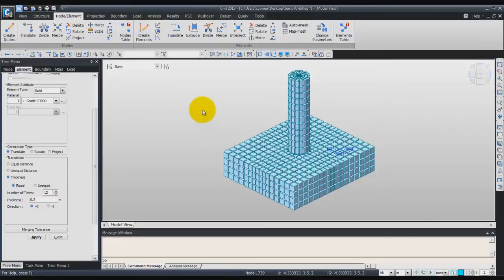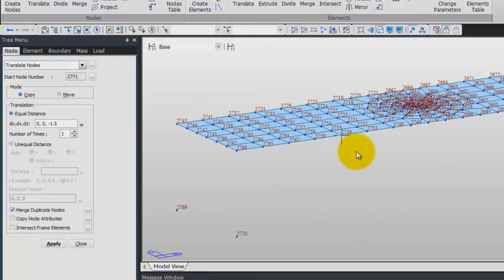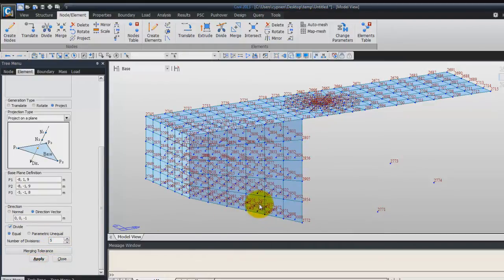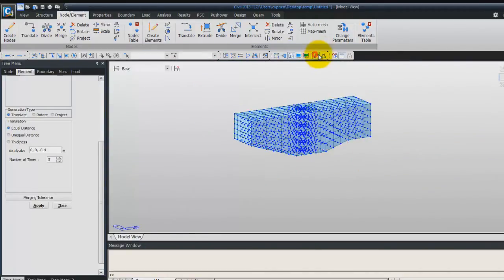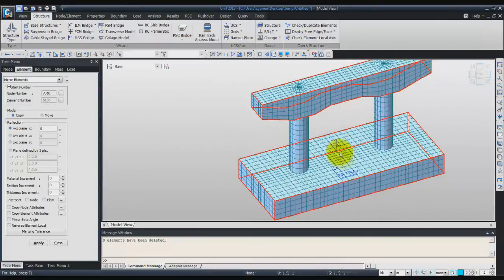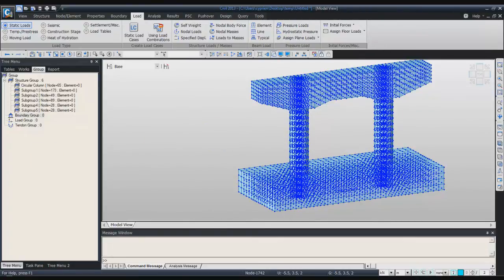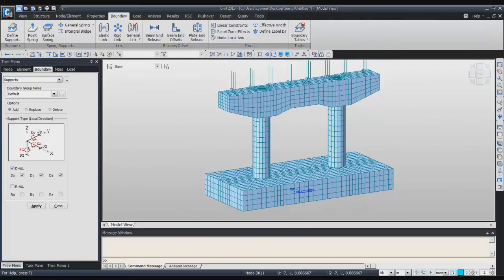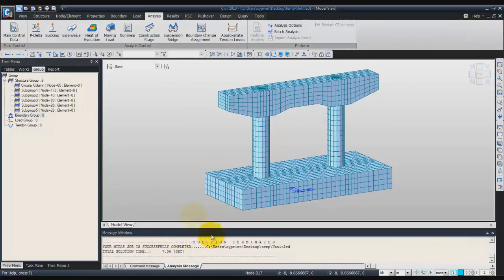Analysis of bridge hammerhead pier - 2 modeling of pier head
This tutorial teach you to analyse a hammerhead pier commonly encountered in the design of bridge structures.
It's 2nd episode of midas Civil for basic users. So Introduction of interface and basic functions is omitted here. If you find it difficult to understand, feel free to check out our video series "midas Civil for beginners
The modeling and analysis processes presented in this example are as follows:
1.   Enter material and section properties
2.   Pier structure modeling using nodes and elements
3.   Enter structure boundary conditions and loads
4.   Perform structural analysis and interpret results